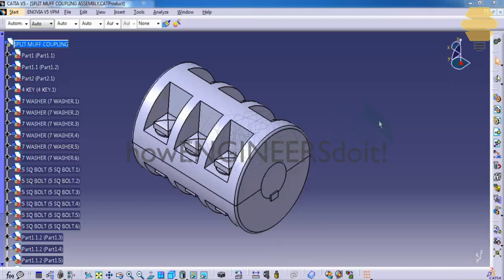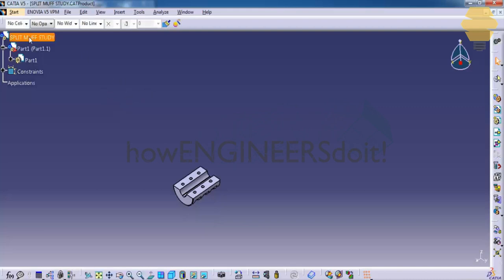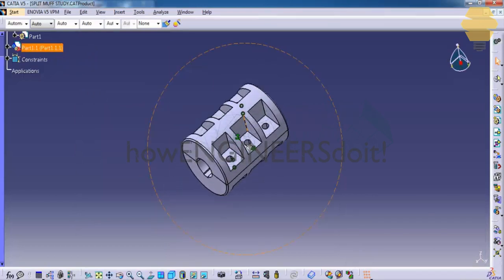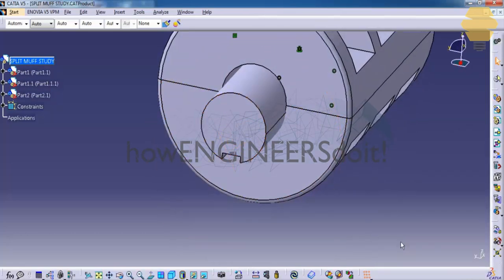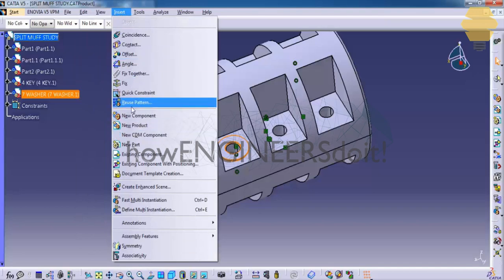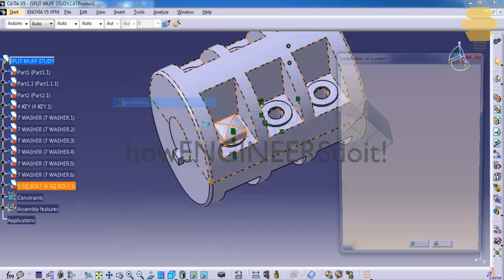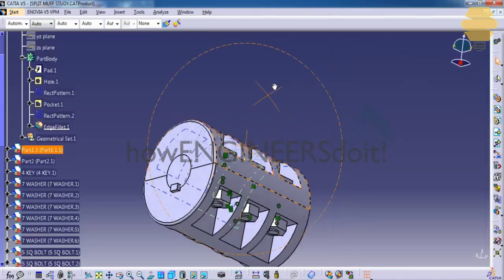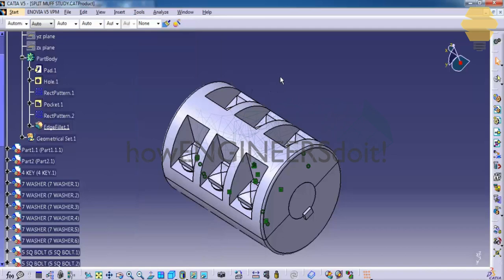5.1|Getting used to Assembly workbench P1Top Catia V5 tutorials/training videos